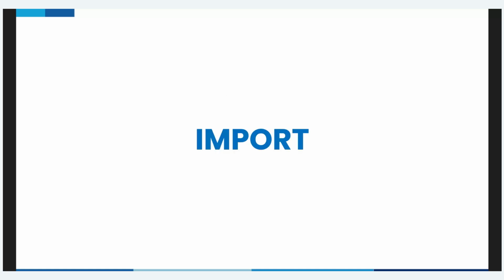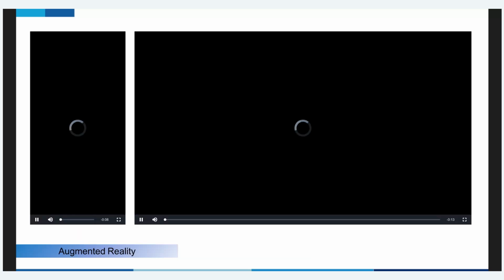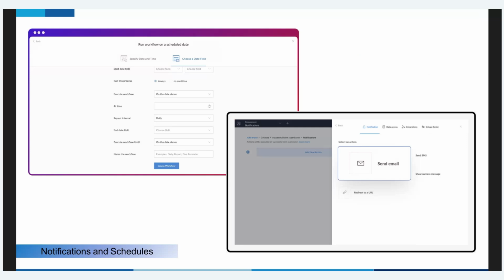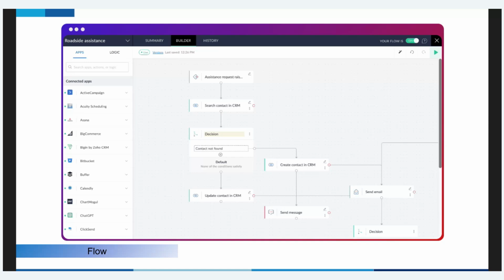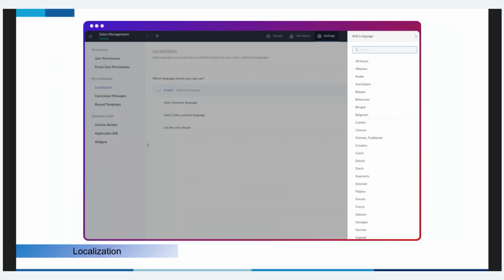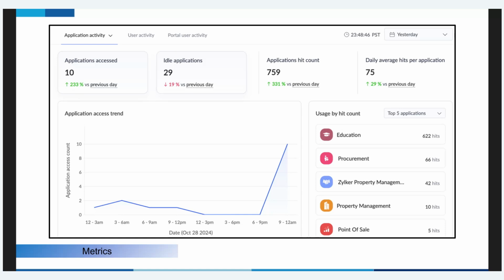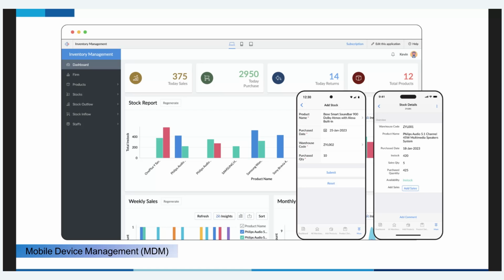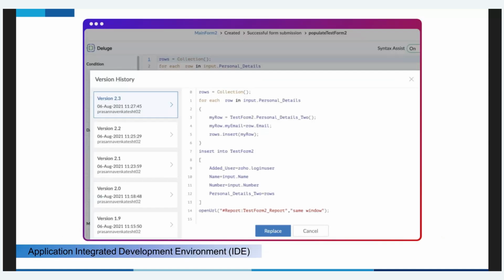From Idea to App: Exploring Zoho Creator’s Features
Turn your ideas into powerful apps — no coding required! 💡

In this recorded webinar, we walk you through Zoho Creator, a low-code application development platform that helps you transform business ideas into smart, fully functional apps. Whether you want to automate workflows, centralize data, or connect processes across Zoho tools, Zoho Creator empowers you to build apps that fit your business — fast and easy.

📌 What you’ll learn:
-How to turn your ideas into apps that fit your business goals
-How to simplify and streamline daily operations
-How to connect workflows across different Zoho tools
-How to make smarter decisions with real-time data and insights

As a Zoho Premium Partner and trusted Zoho implementation partner in the Philippines, we help businesses harness the power of Zoho Creator and other Zoho tools to improve efficiency, productivity, and growth.

🚀 Ready to build your own business app?